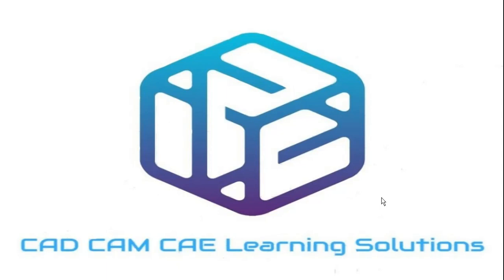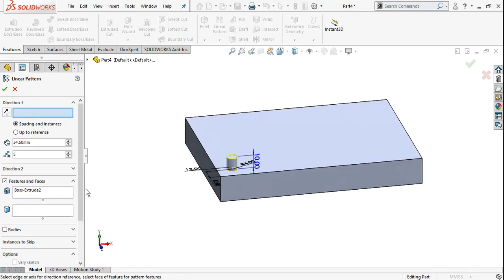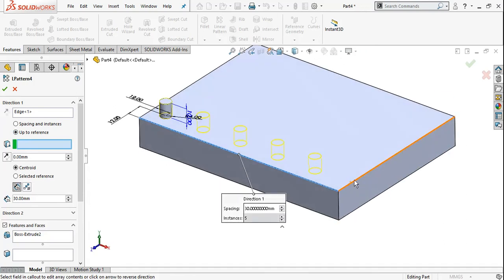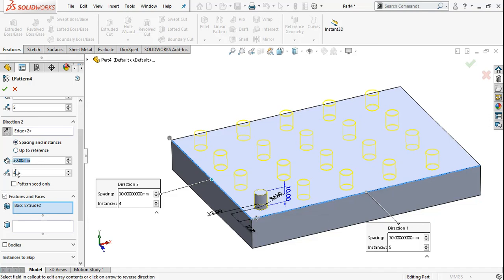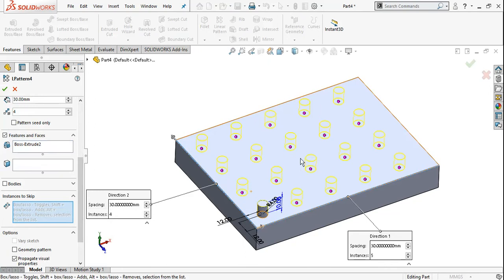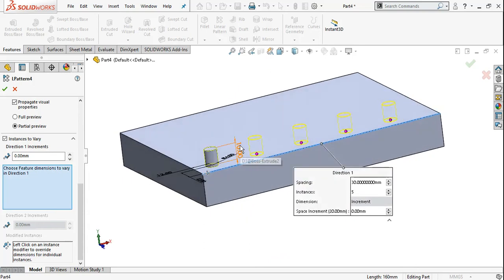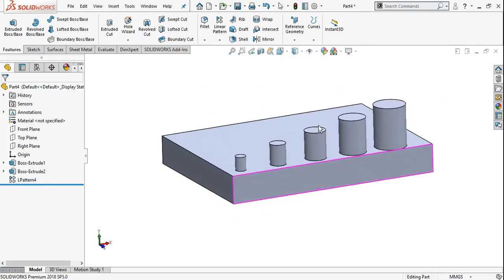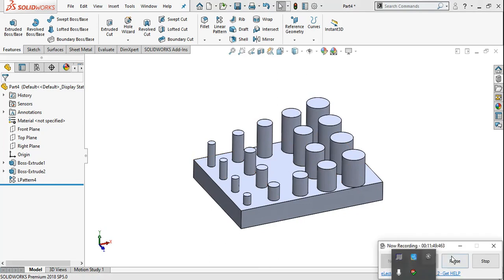37 - SolidWorks Tutorial for Beginners- Pattern, Linear Pattern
Part / Feature Design Workbench, Applied Features, Linear Pattern